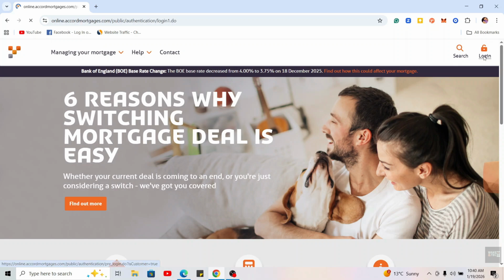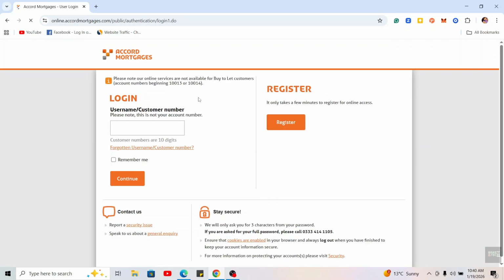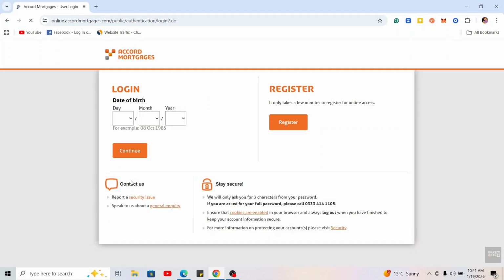How to Login to Accord Mortgage Account Online 2026?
Want to access your Accord Mortgage account online? This tutorial will guide you step by step on how to login securely so you can manage payments, view statements, and monitor your mortgage account anytime, anywhere.